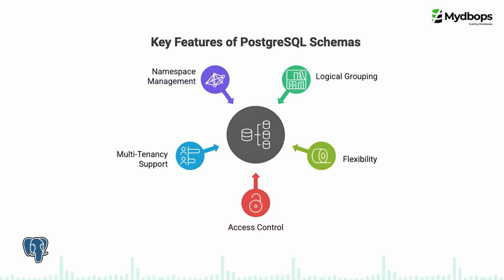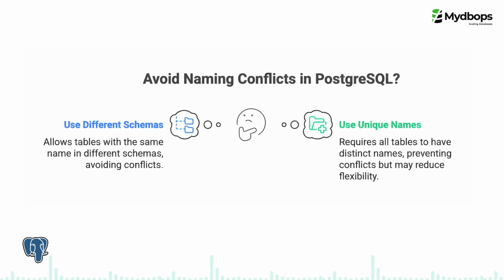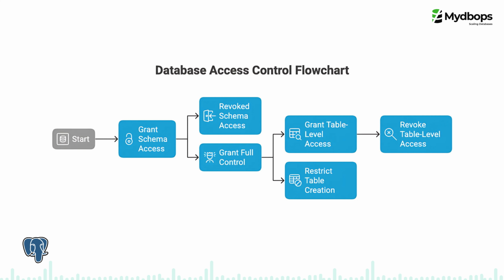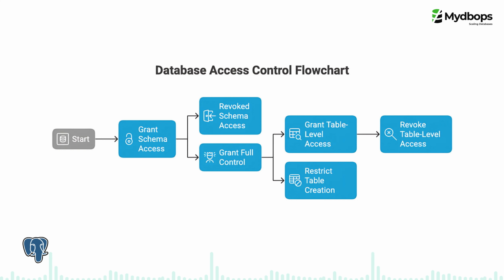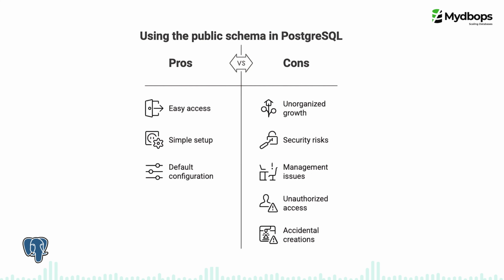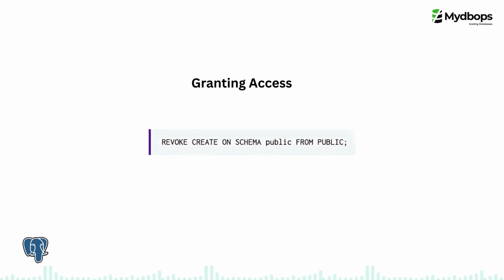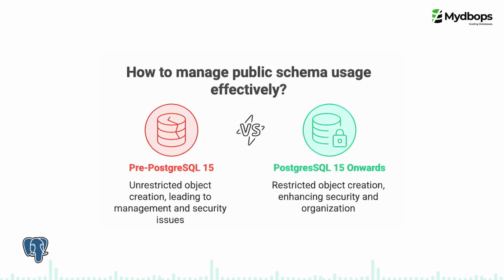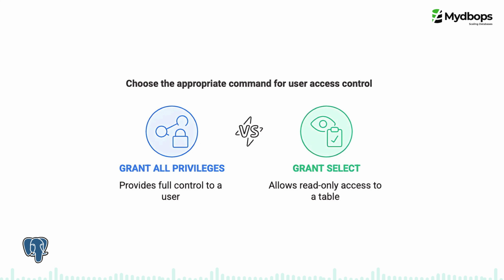PostgreSQL Schema Explained - A Beginner’s Guide - Mydbops Podcast Episode 17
PostgreSQL Schemas Explained - Mydbops Podcast Episode 17

Ever wondered how to keep your PostgreSQL database organized and secure? Schemas are the key! In this episode, we break down PostgreSQL schemas—what they are, why they matter, and how to use them effectively. Learn how schemas prevent naming conflicts, enhance security, and support multi-tenancy. Plus, we cover best practices and essential SQL commands to help you master schema management.

Tune in to discover:
* What PostgreSQL schemas are & how they work
* Key benefits: organization, security, and flexibility
* Multi-schema & multi-tenant database strategies
* Best practices for schema permissions & access control

🎧 Don’t miss out—optimize your PostgreSQL database today!